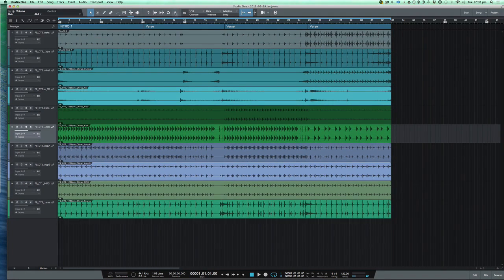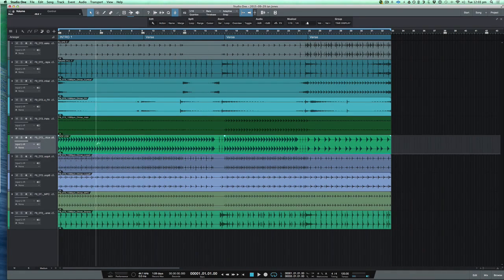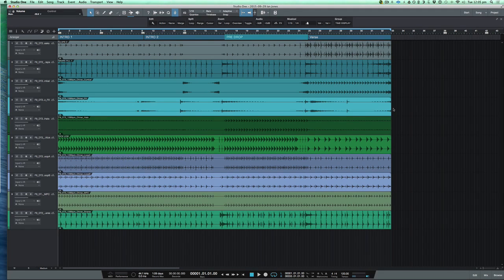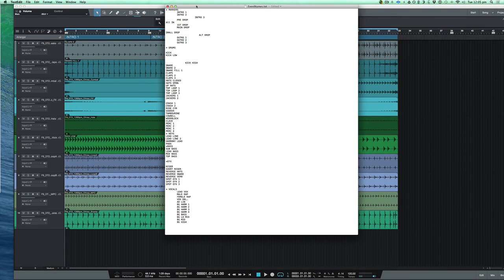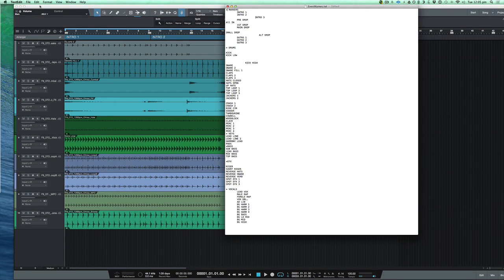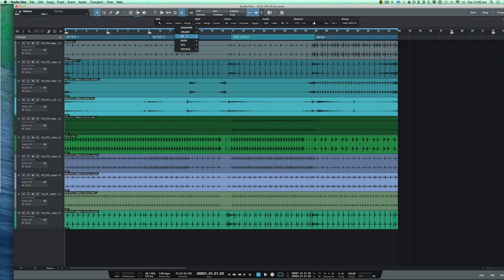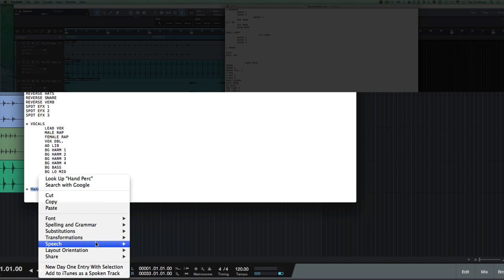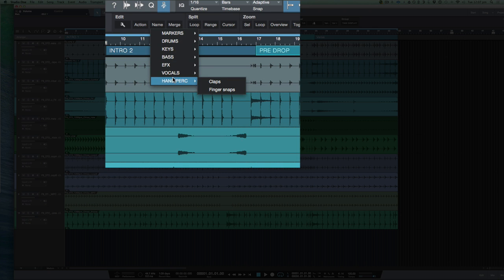Quick Tip: Customizing The Text Macro For EDM In Studio One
In this free video, Ian "Jonesy" Jones demonstrates how we can use the "names" tab in the Macro toolbar, to categorize & customize our text for quick and easy naming of tracks, markers, and the arranger in Studio One